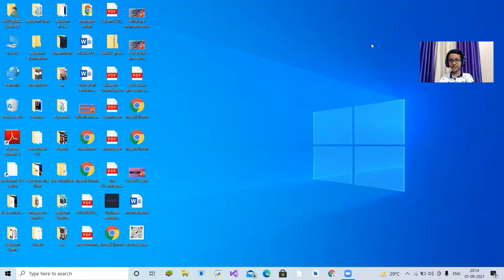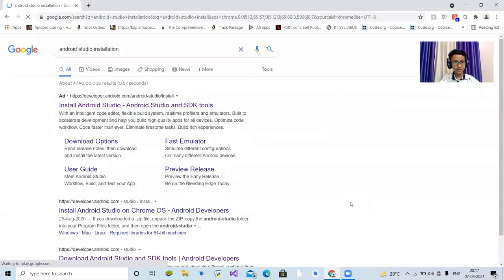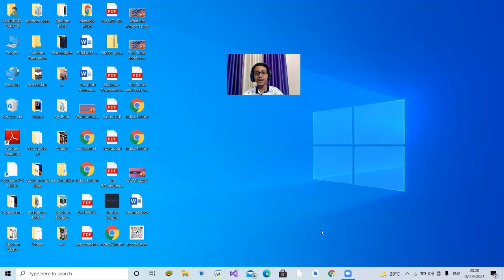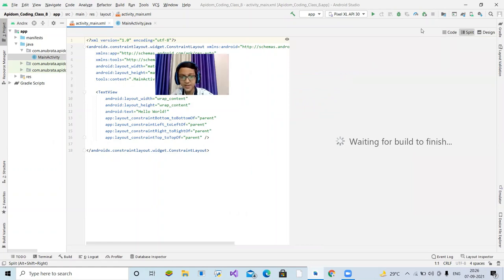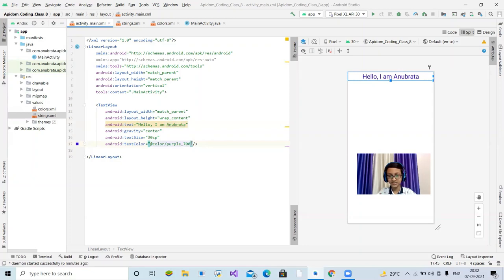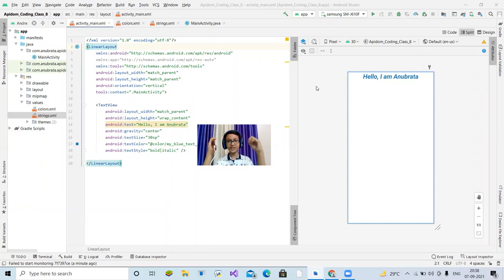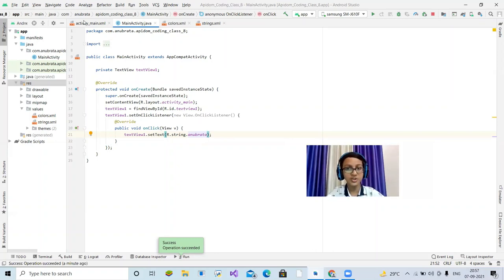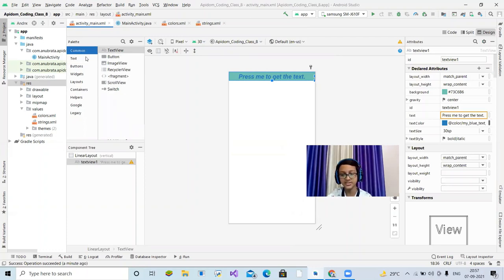Apidom Coding Class 8 Android Studio TextView